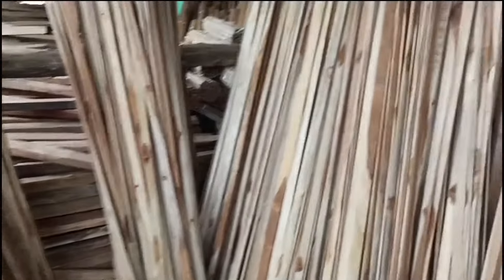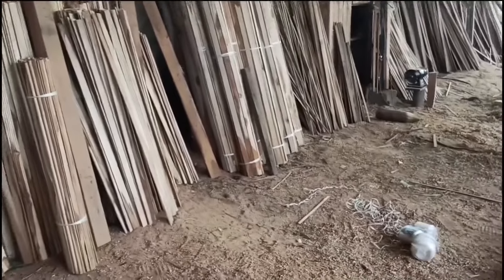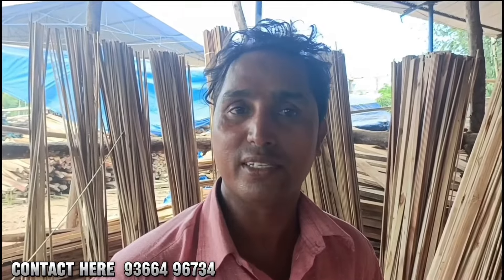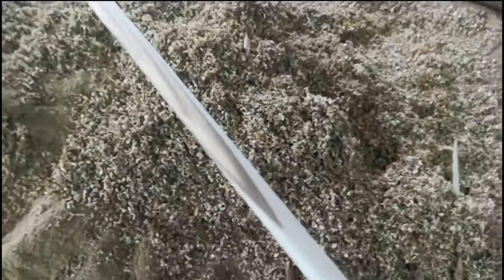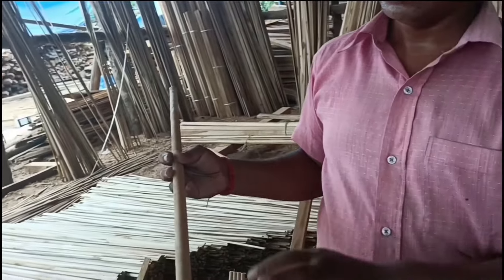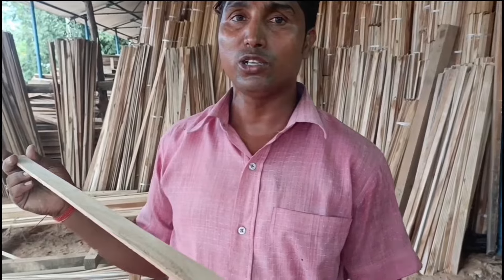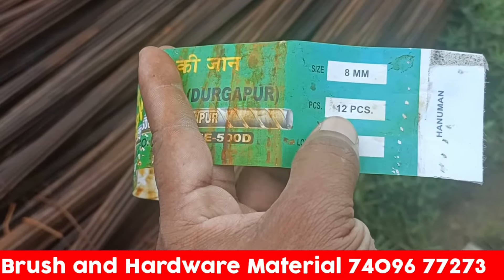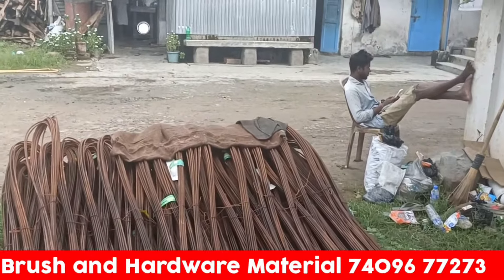Wood Moulding Bit Wholesale Price In Nagaland || Timber Moulding Bit Price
Timber Moulding Bit wholesale Price
Best Timber Moulding
Timer moulding Bit Near me
Wood moulinga Price
Wood Router Bit Design
Router Bit For Wood Carving
wooden Moulding Patti Price
wooden Mouldin on wall
Router Bit For wood in India
Wood Router Bit Types
Router Bits For Wood Price
Moulding Beats
Wooden Wall moulding Design
Woodworking Woodworking Craftsman
 craft woodworking tools
NXQ
How to Make Timber Mouldings
 Woodworking Making Wood Crown Molding With A Router how towood working
router
router bit
 make molding
 Wood Crown Molding
make a frame, how to make a frame
how to make molding
how to use a router

Aplok Moulding Bit wholesale me chaiye to ya pe Contact Kare :--  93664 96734

Brush Company Number:-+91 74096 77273